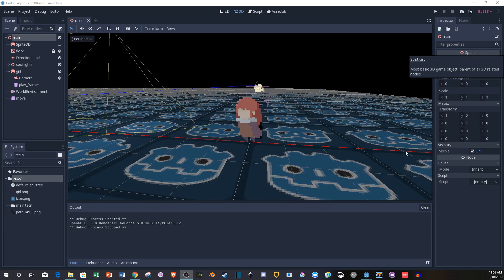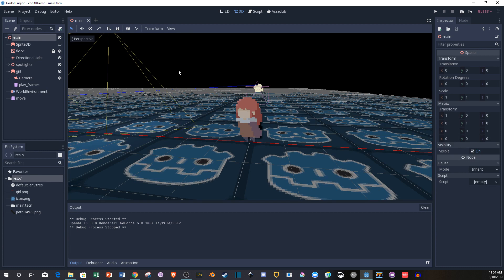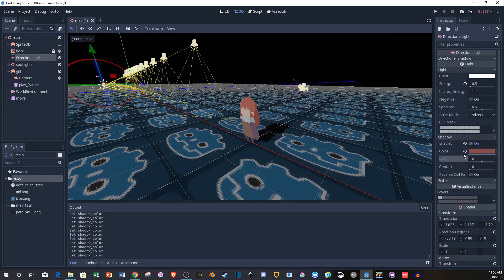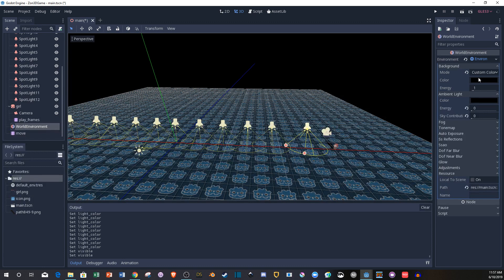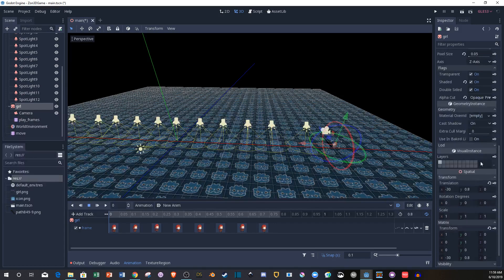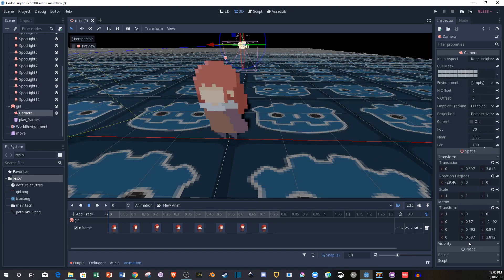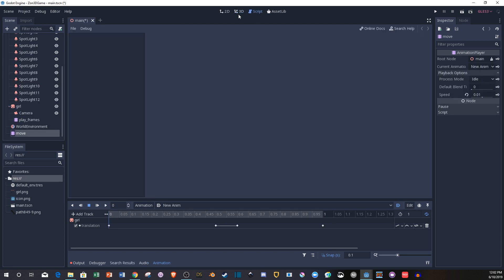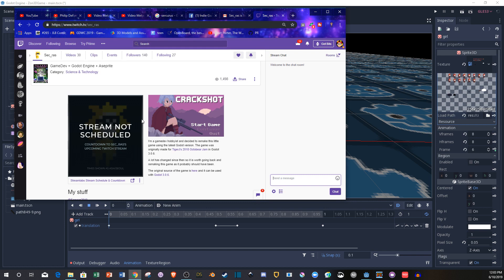Godot 3.1 How to Get 3D Shadows on a 2D Sprite D to F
Check out Rubens Twitch and ask him question during his stream

Hi all, just a quick devlog on how to set up 2D sprites for 3D

Our major current issue is:
Save feature still is being worked on for Godot 3.1

References:
Rakugo : Story Management Plugin for Godot 3.1